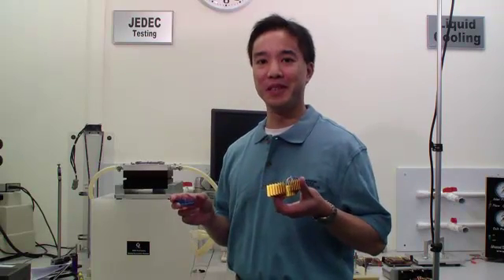How to Apply Thermal Interface Material: Thermal Tape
In our latest short "how to" video, ATS engineer Greg demonstrates the correct way to apply thermal tape to your heat sink.  It's one minute, 30 seconds in length and will help you get it right if you've never applied tape before!